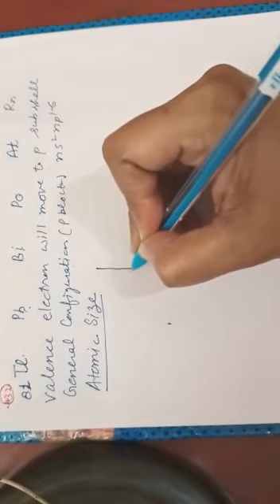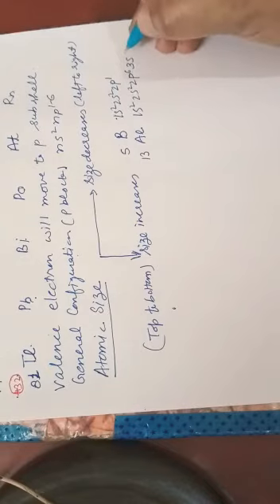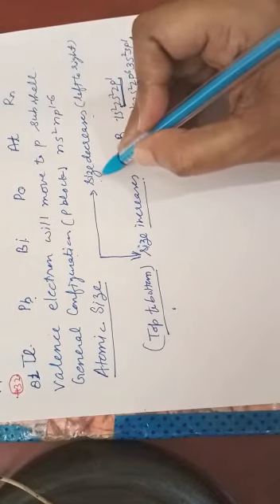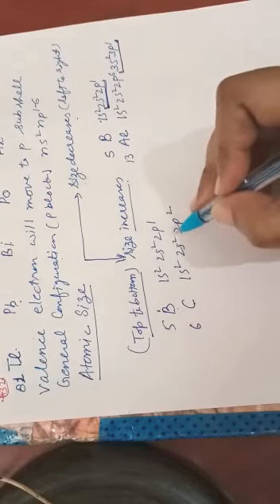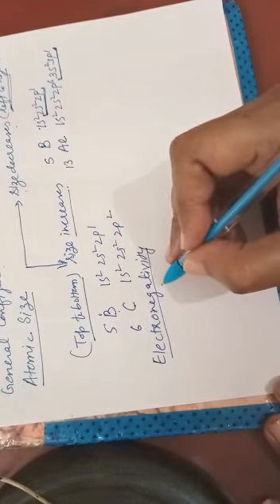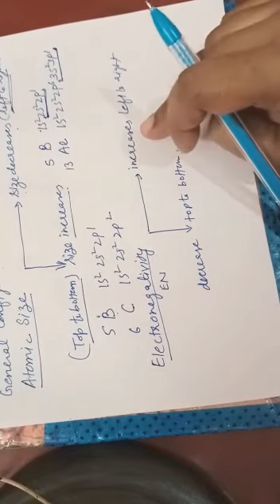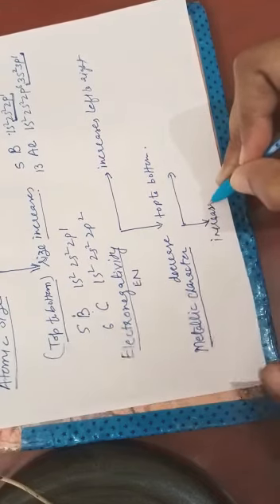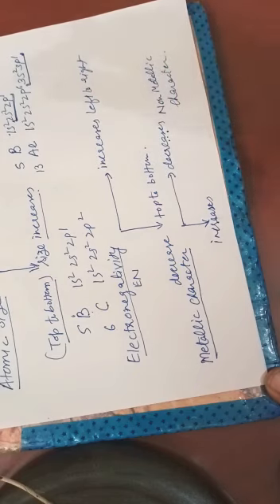P block elements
15 group elements